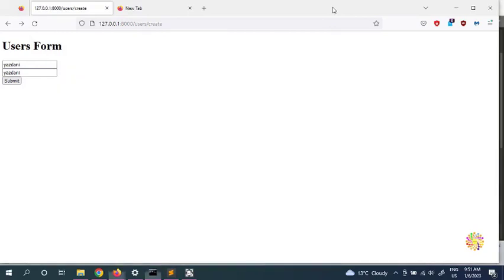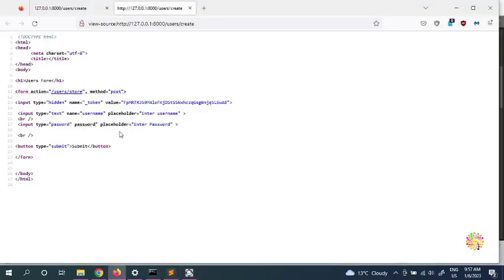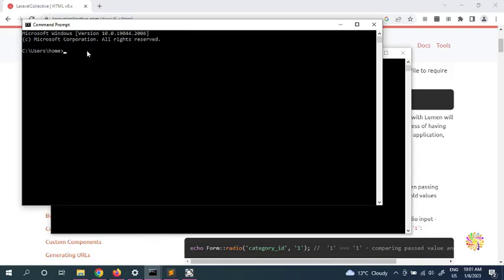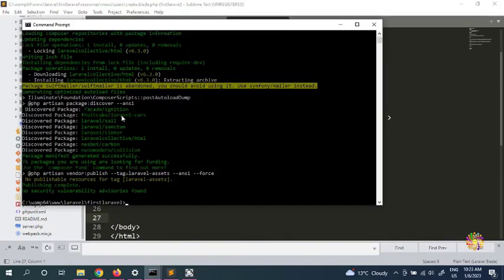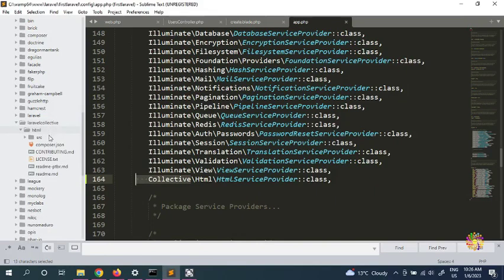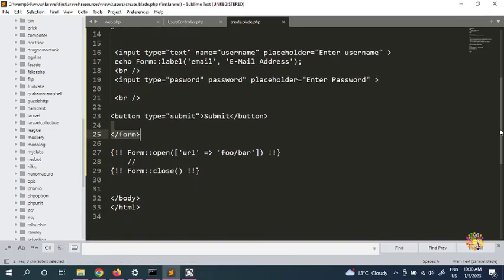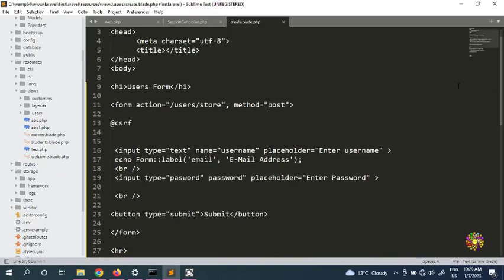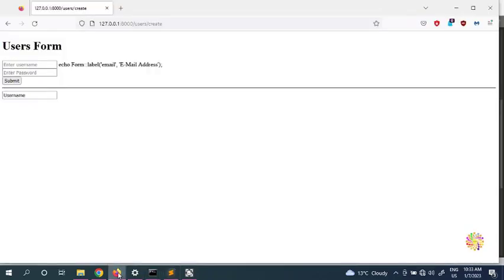29. Introduction to Laravel Form Collective | Part 1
In this video Part 1 we introduce Laravel Form Collective